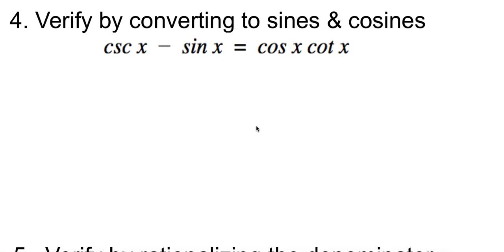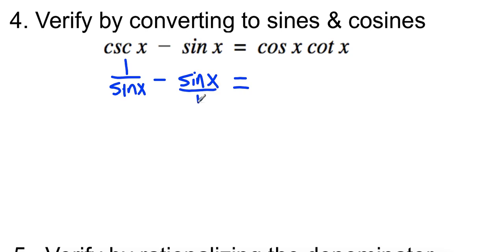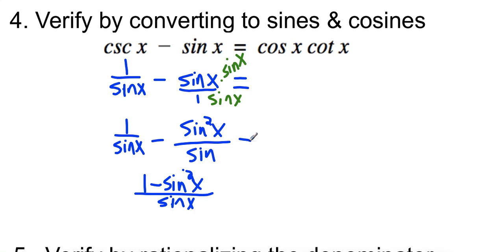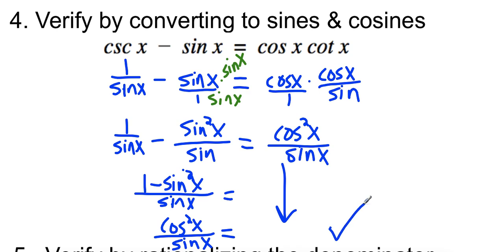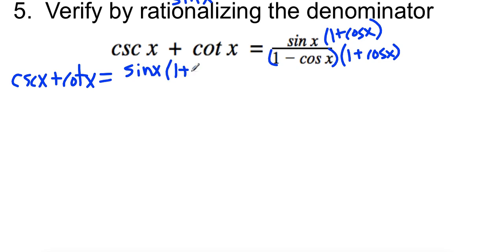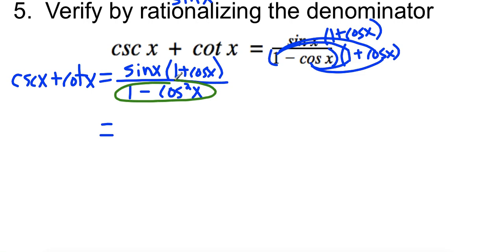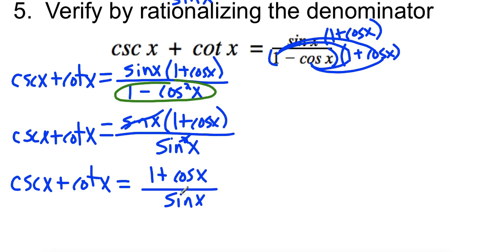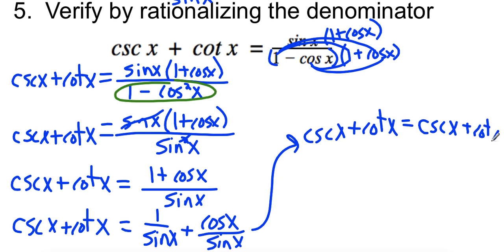Trig Lesson 7.2b Clip #1